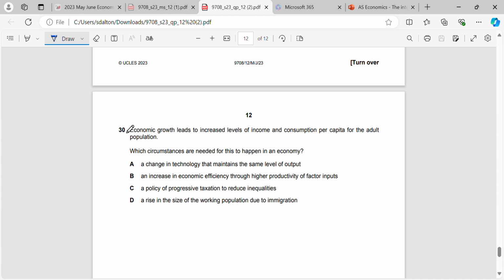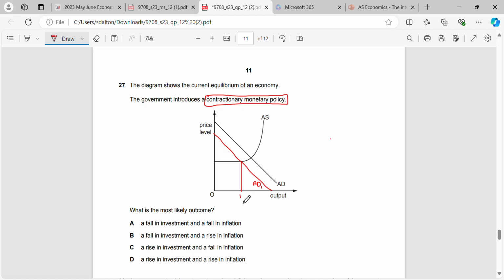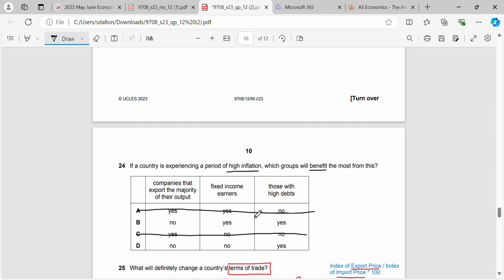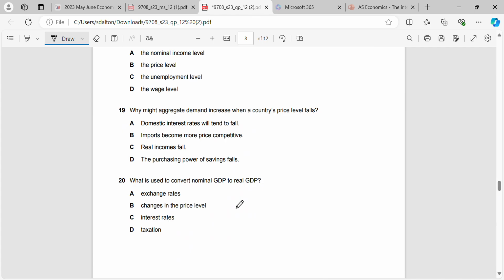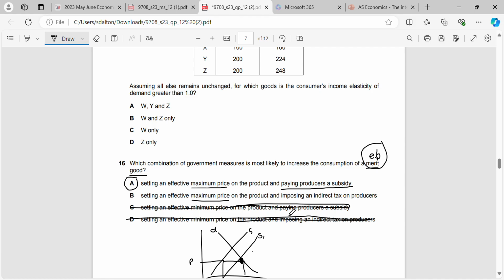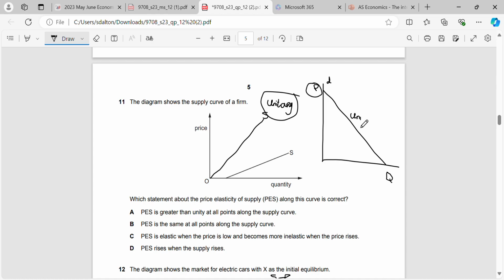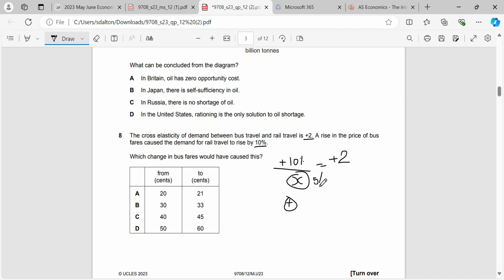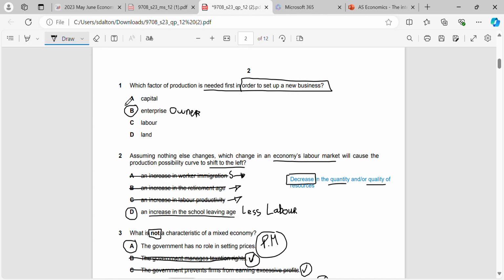9708 AS Economics 2023 MJ QP12 Solved